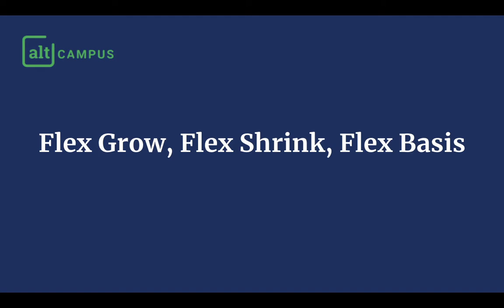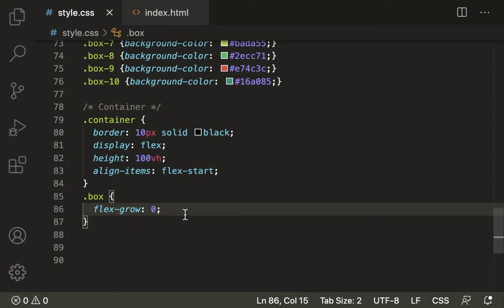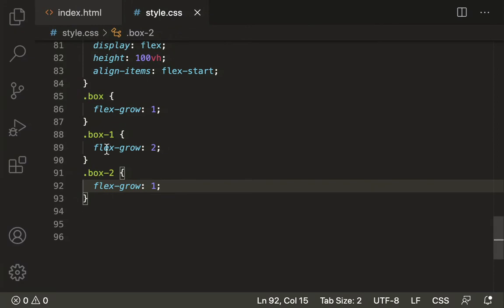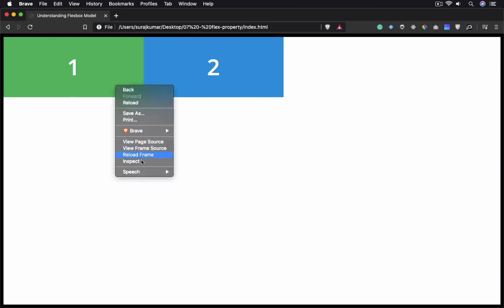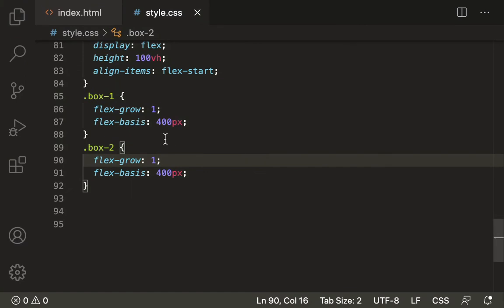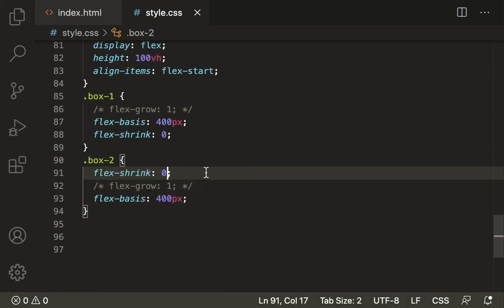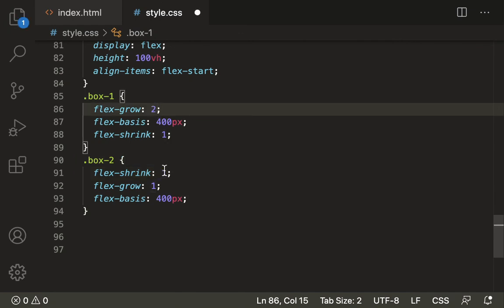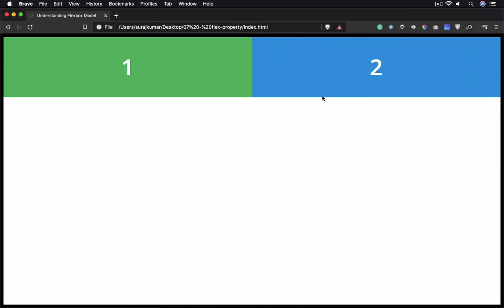CSS Flex Grow, Shrink, and Basis Properties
This video explains the three core flex properties: flex-grow, flex-shrink, and flex-basis. You'll learn how flex-grow distributes extra space among items, how flex-shrink controls item shrinking when space is limited, and how flex-basis sets the initial size of items before growth or shrinkage occurs. The tutorial uses practical examples to demonstrate each property and how they work together.

The video also covers the default values (flex-grow: 0, flex-shrink: 1, flex-basis: auto) and shows how changing these values affects item sizes. By the end, you'll understand how to create flexible layouts that adapt to different screen sizes.

Timeline
0:00 Introduction to Flex Properties
0:47 Flex-Grow Property
2:20 Distributing Extra Space
3:05 Flex-Grow Values Example
3:50 Flex-Shrink Property
4:35 Boxes with Width
5:21 Flex-Shrink in Action
6:07 Shrinking Behavior
7:01 Item Shrinks
7:56 Horizontal Scroll
8:41 Ability to Shrink
9:28 Applying Flex Shrink
10:15 Shorthand Example